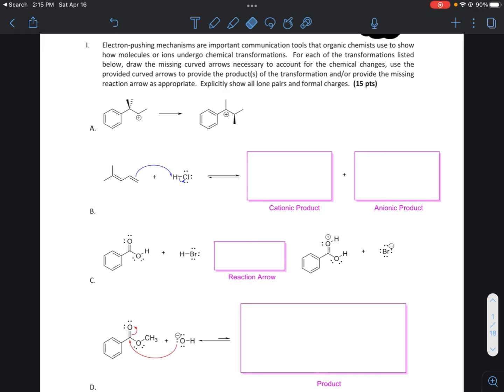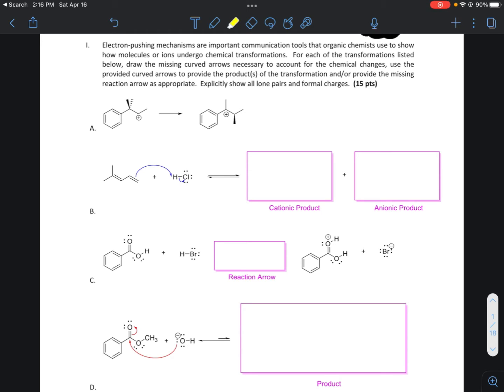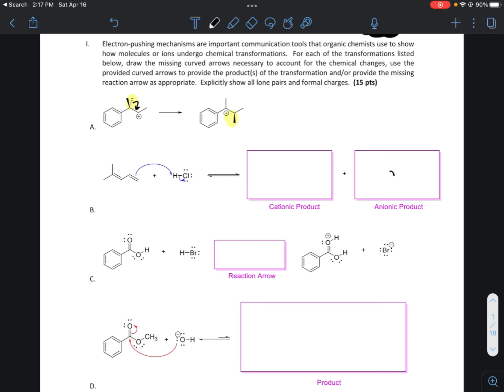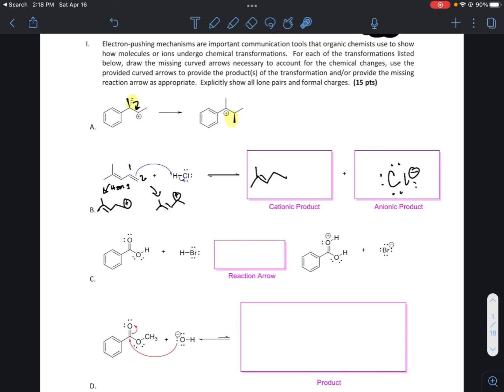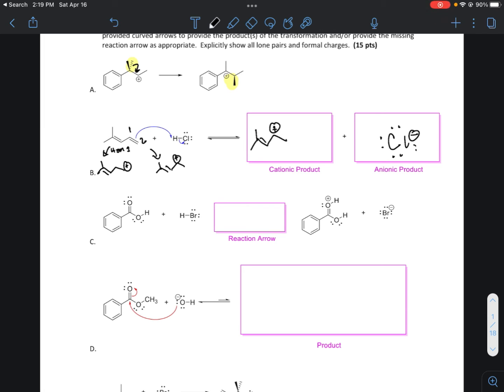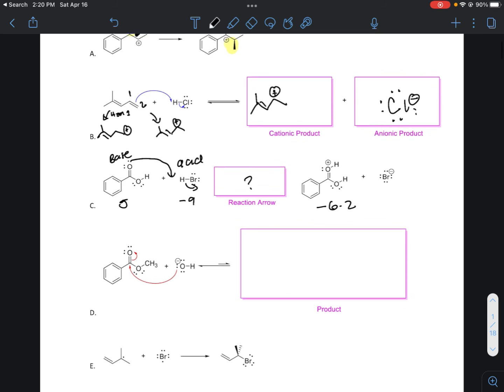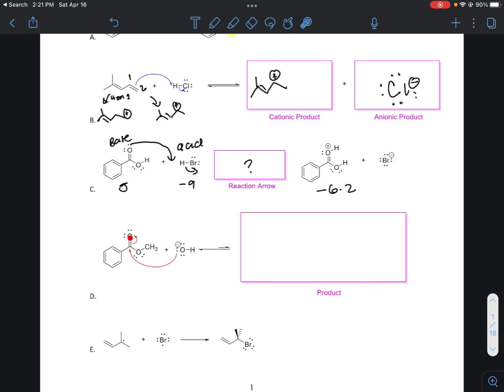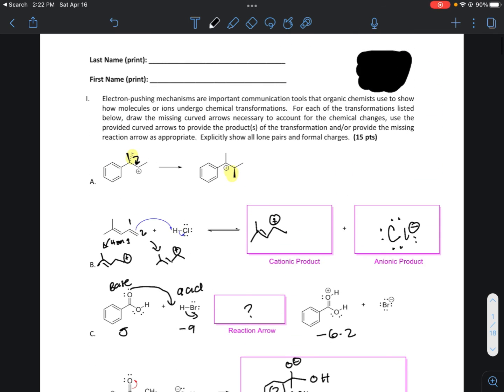Ochem Worksheet#10| Electron-pushing Mechanism